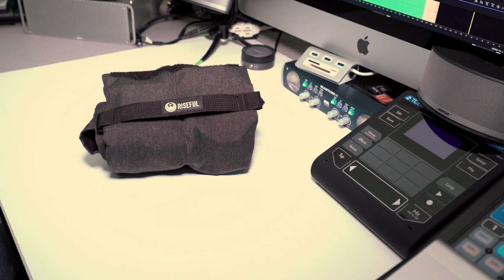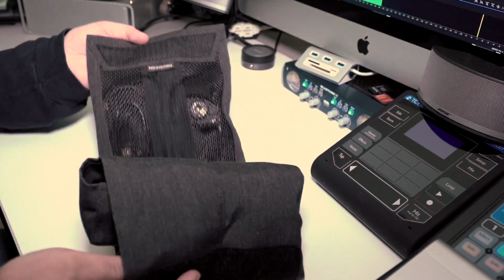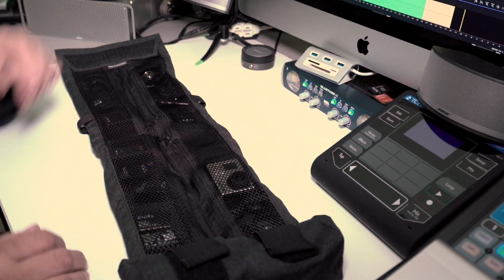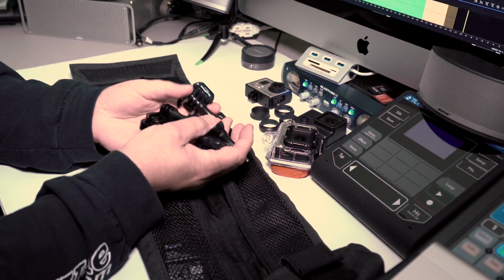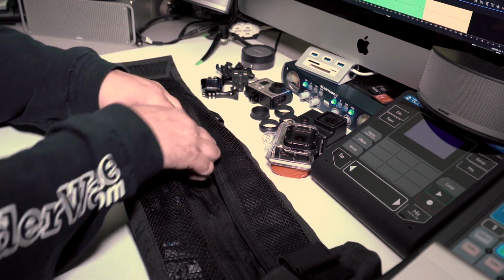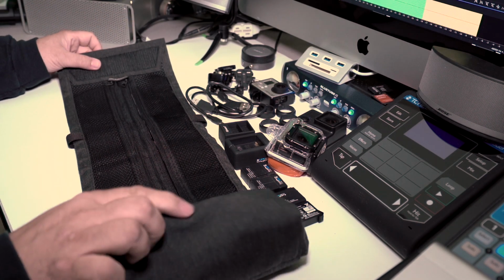Riseful RollPro Mini Review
It's Giveaway Time Again - Keep reading to see how you can win one!  Riseful contacted me and ask me to review their new GoPro RollPro Mini to review.  I liked the original one so I agreed and also bought one to give away to one of my lucky subscribers.  See below for details.

*** Over ***
This Giveaway is a short one, starting today, 12/16/2016 and will end next week on Wednesday 12/21/2016.

RULES

To enter you must:
2) Comment on this video.
3) MAKE SURE your subscribers list is open to the public.

Here is a how to share your sub list video

Important Note:
I will contact the winner through their YouTube About Page.  Once I send you a message you will have 24 hours to reply to that message.  If I don't hear back from you, you will be disqualified and I will start the process over by picking another winner.

Good luck!

SpiderWayne